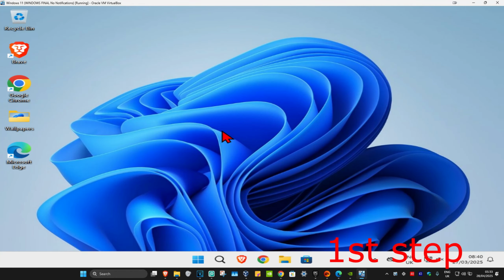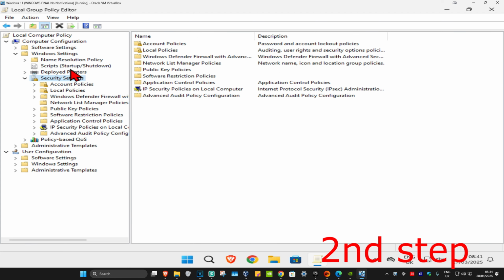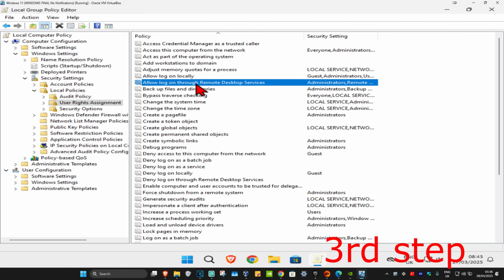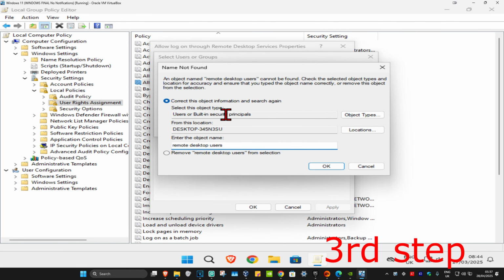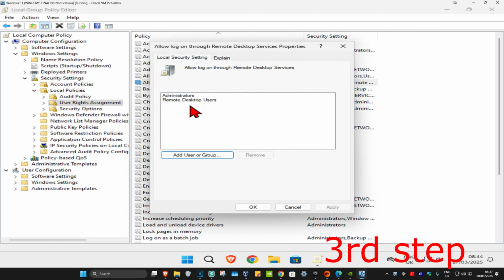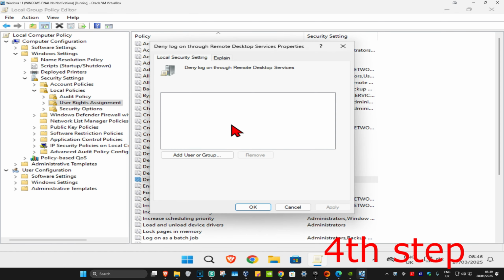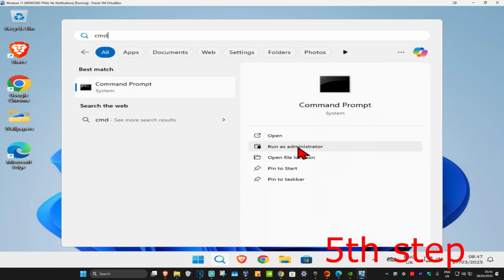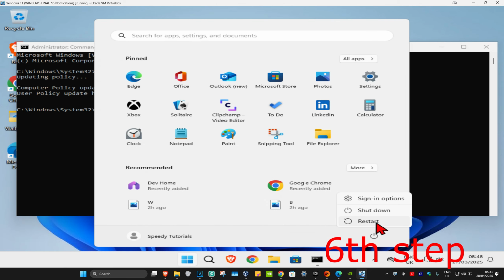How To Fix To Sign In Remotely, You Need the Right to Sign in Through Remote Desktop Services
How To Sign In Remotely, You Need the Right to Sign in Through Remote Desktop Services

In this tutorial, I’ll show you how to resolve the issue where you get the message “You need the right to sign in through Remote Desktop Services” when trying to connect remotely. I’ll walk you through the steps to fix this and get your Remote Desktop access working.

Issues addressed in this tutorial:

Fixing "You need the right to sign in through Remote Desktop Services" error
How to enable Remote Desktop access for users
Setting the right permissions for Remote Desktop
Troubleshooting login issues with Remote Desktop Services

This works on Windows 10, Windows 11, and other versions of Windows.